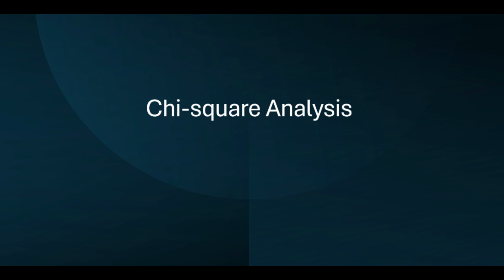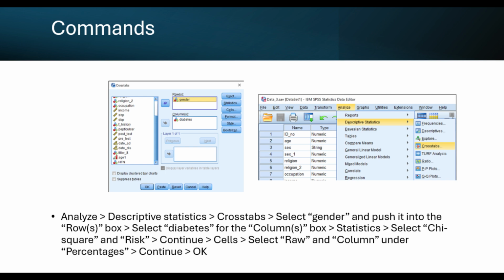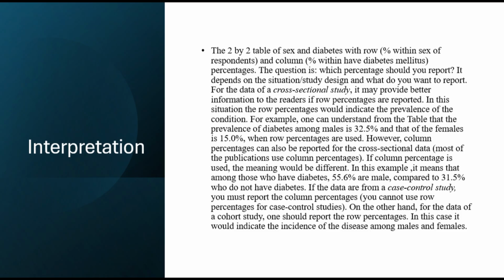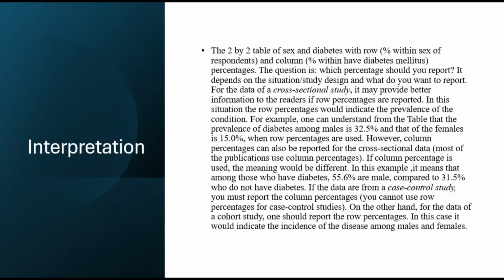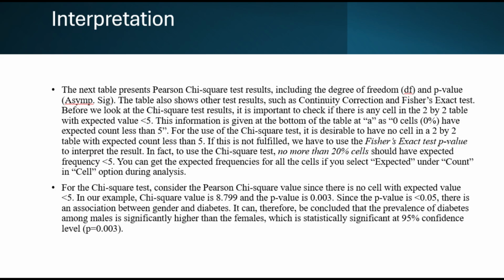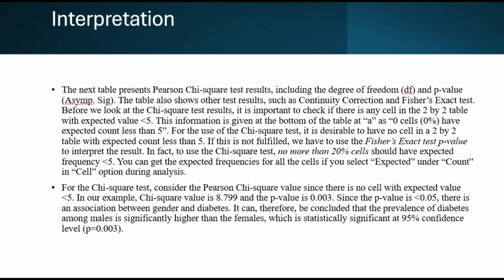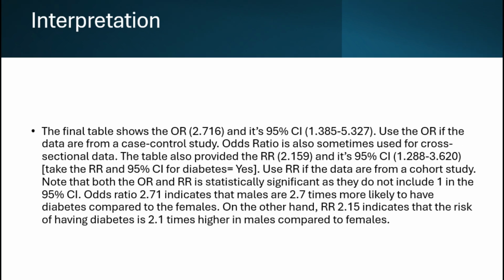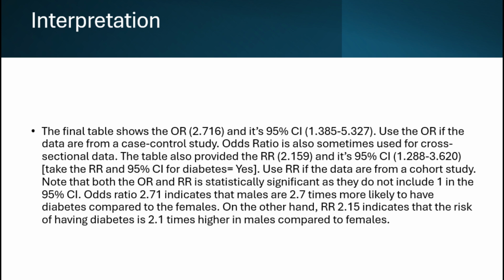CHI SQUARE ANALYSIS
In this video, we dive deep into Chi-Square Analysis, a fundamental statistical method used to assess the relationship between categorical variables. Whether you're analyzing survey data, examining the goodness of fit, or testing for independence, the Chi-Square test is a powerful tool in your data analysis toolkit. We’ll guide you step-by-step through the Chi-Square process, explaining its formula, assumptions, and how to interpret the results. Learn how to perform Chi-Square tests using software like SPSS, Excel, or Python. Perfect for beginners and anyone looking to refresh their knowledge of this essential statistical method.